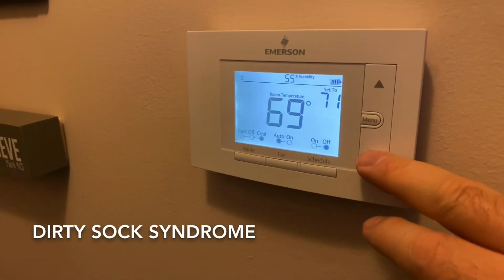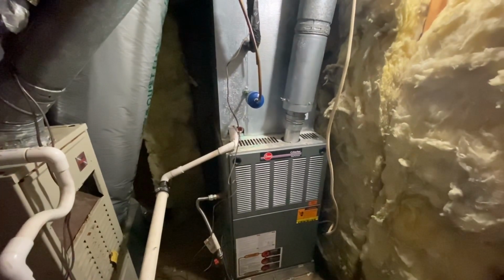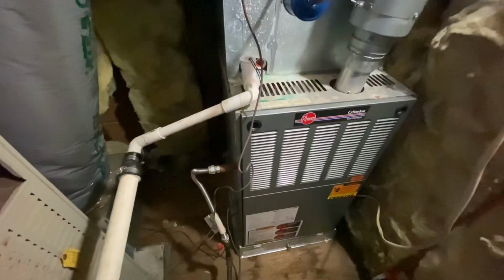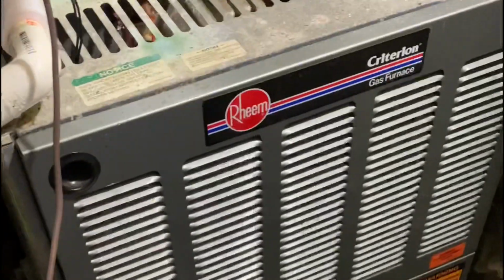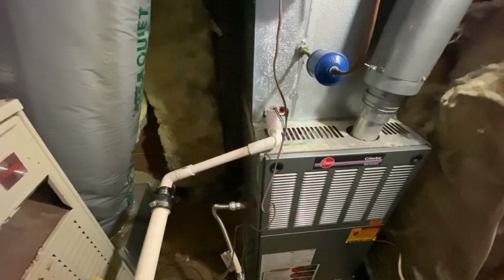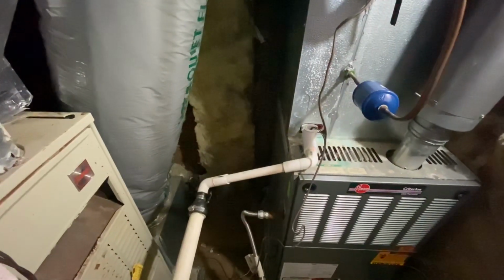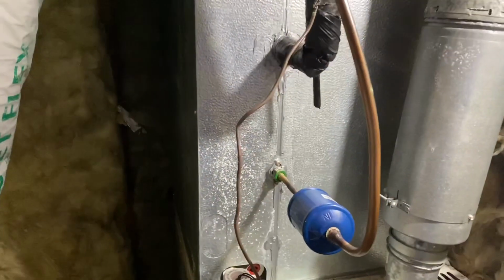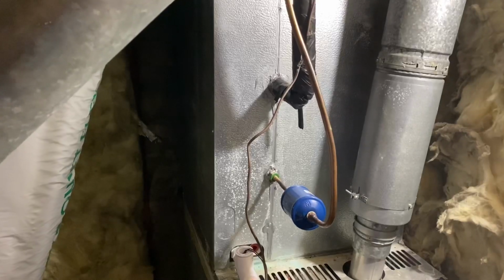How To Fix Dirty Sock Syndrome- Does Your Air Conditioner Stink?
Does your HVAC smell like dirty socks after a long winter? You may be suffering from dirty sock syndrome!

In the spring when cranking up the HVAC, does it smell like dirty feet? It's actually called Dirty Sock Syndrome and you can fix it without calling a technician.

Link to purchase cleaner

Link to useful home toolkit

"How to install a water shut off valve easily with a handy ferrule tool"